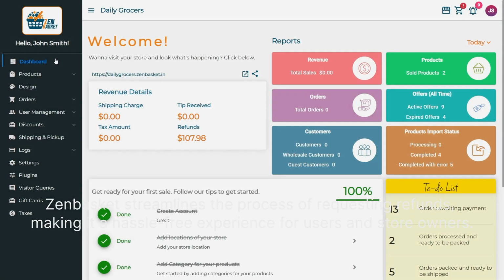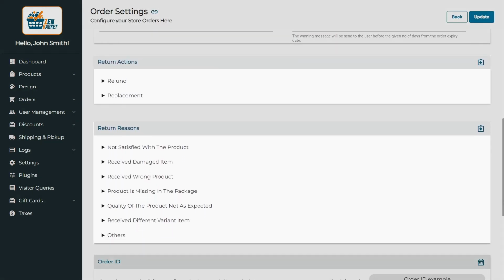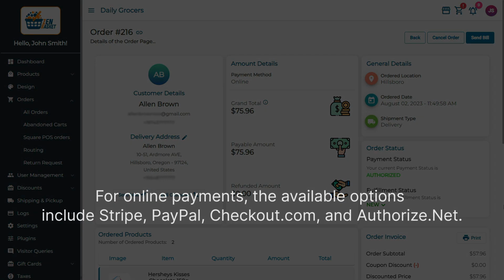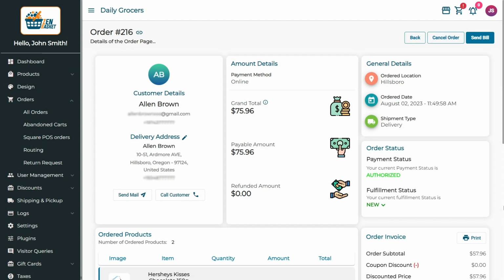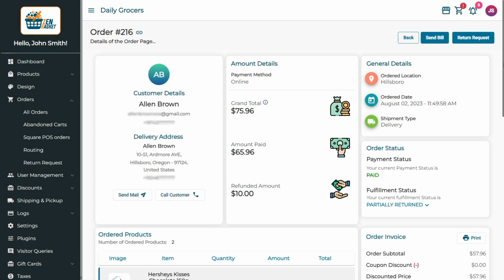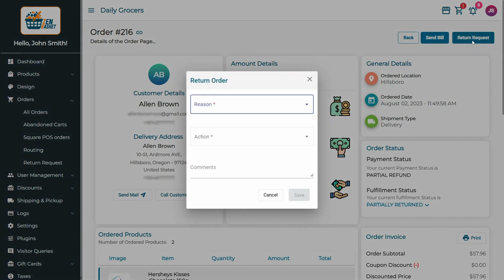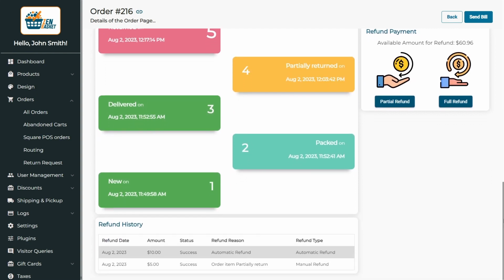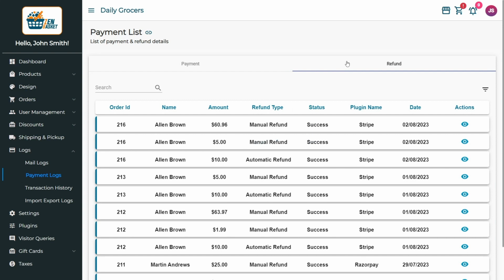Return Request For Online Payments | Training Video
Zenbasket streamlines the process of handling refunds and return requests. Your customers can effortlessly request refunds, and you, as the store owner, can efficiently facilitate those requests, making the entire experience hassle-free. In this video, we will guide you on how to process a return request for Online Payment.

For more information on setting up your store, check out the ZenBasket Help Center